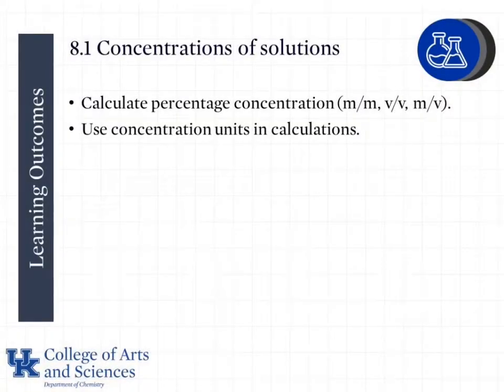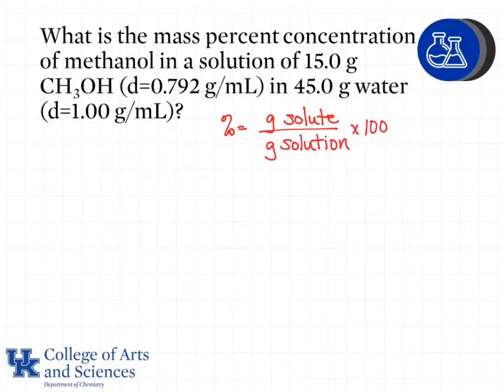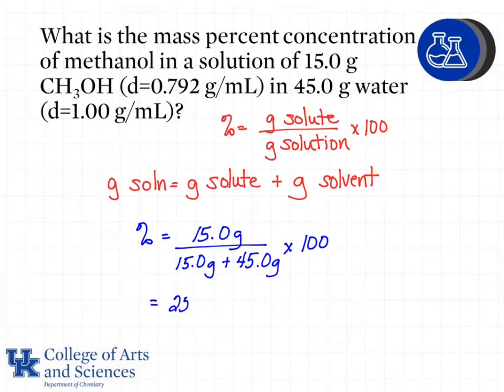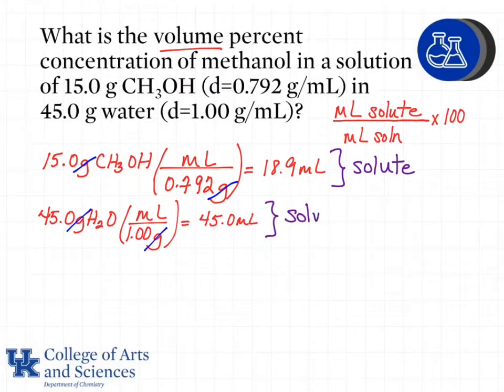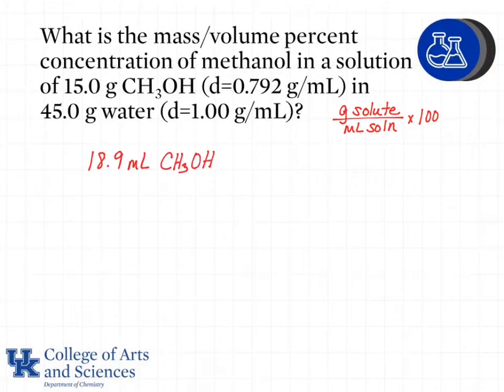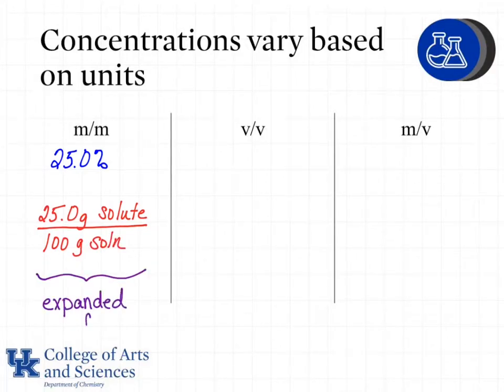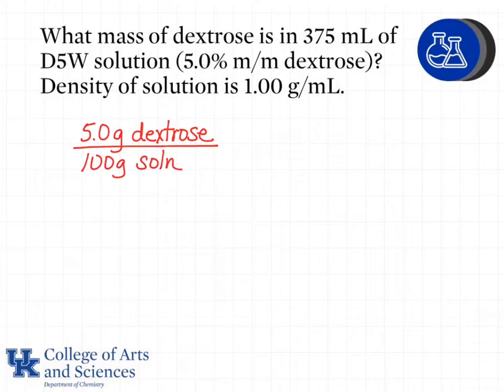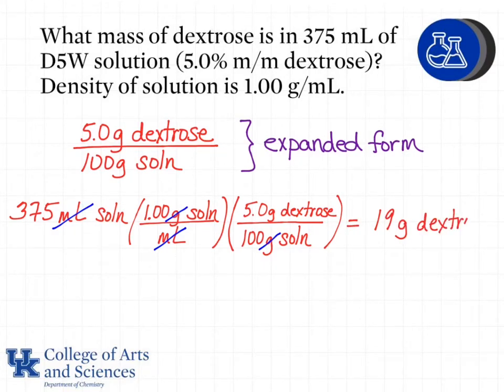8 1c Percent concentrations